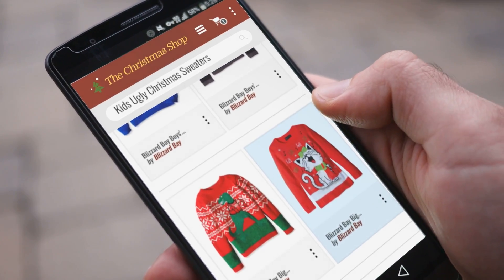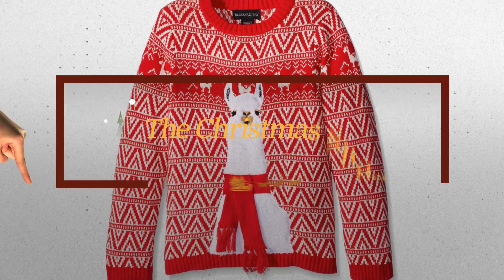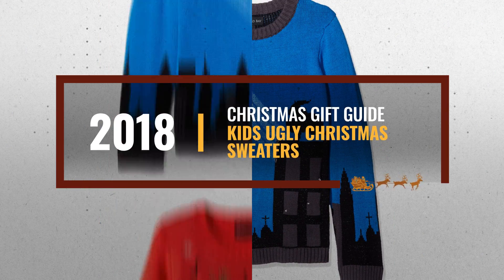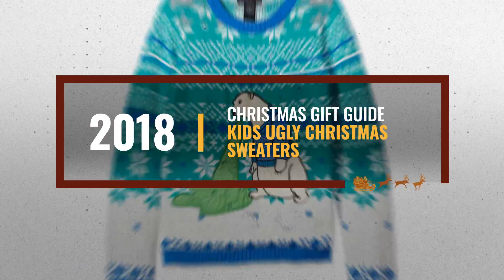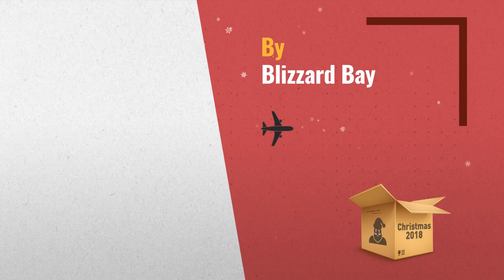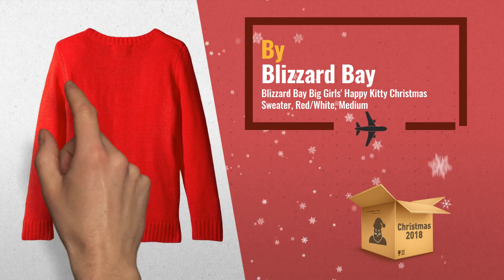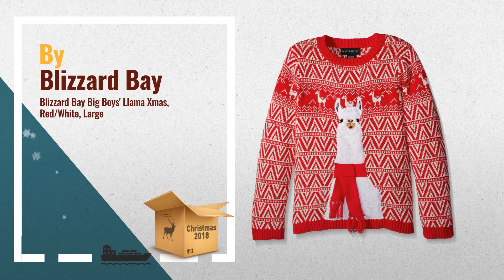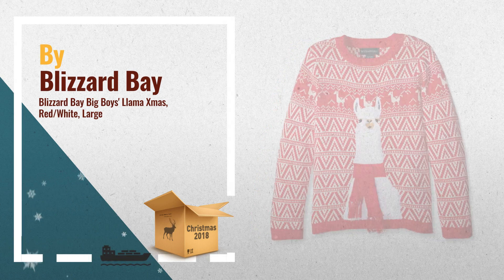Top 10 Kids Ugly Christmas Sweaters / Countdown To Christmas 2018! | Christmas Gift Guide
New! 2019 Black Friday / Cyber Monday Pullover Deals and Updates.

Black Friday / Cyber Monday Blizzard Bay Big Girls' Happy Kitty Christmas Sweater, Red/White, Medium by Blizzard Bay

Black Friday / Cyber Monday Blizzard Bay Big Boys' Llama Xmas, Red/White, Large by Blizzard Bay

Black Friday / Cyber Monday Blizzard Bay Boys' Pimped Out Penguin, Blue/White, Small by Blizzard Bay

Black Friday / Cyber Monday Blizzard Bay Boys' City Scape Light Up, Blue/Black, Small by Blizzard Bay

Black Friday / Cyber Monday Blizzard Bay Big Boys' Arms Too Small Trex, Red/Green, Large by Blizzard Bay

Black Friday / Cyber Monday Blizzard Bay Big Boys' Glitter Vomit Unicorn, Red/White, X-Large by Blizzard Bay

Black Friday / Cyber Monday Blizzard Bay Big Boys' Polar Bear Light Up Vomit, Blue/Cream/Green, X-Large by Blizzard Bay